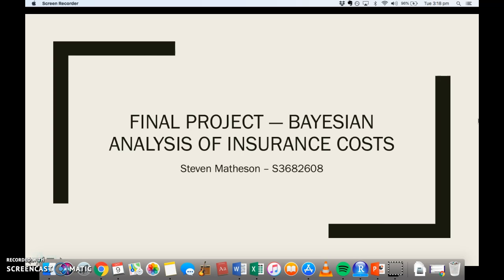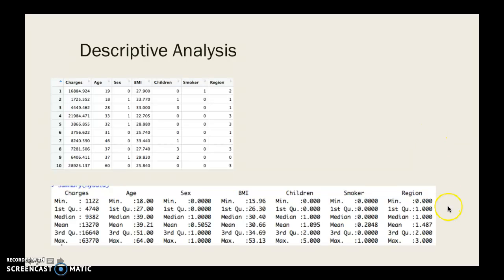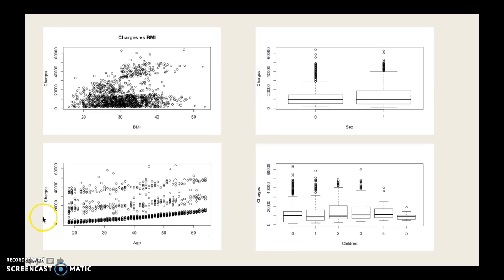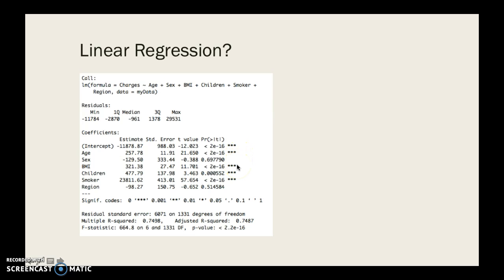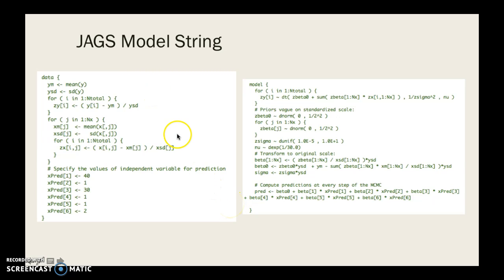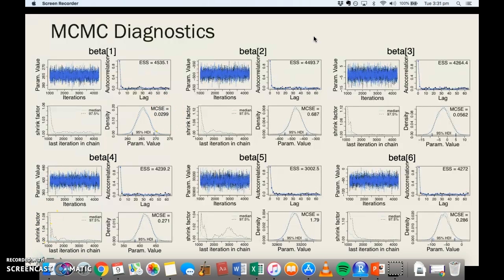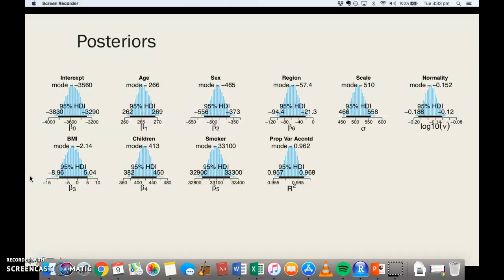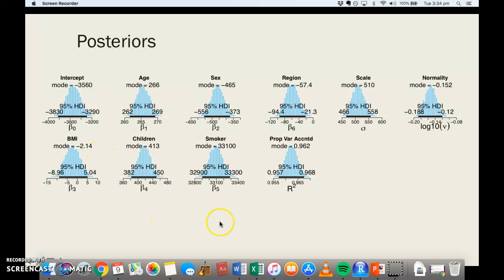MATH2269 Final Project